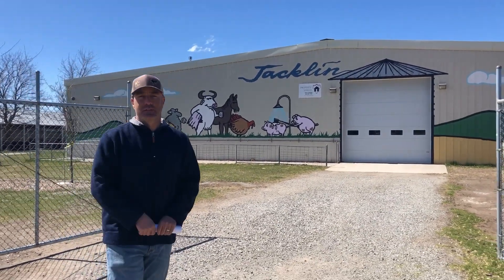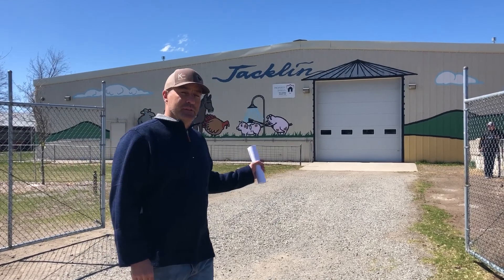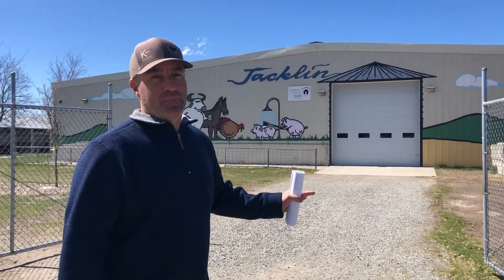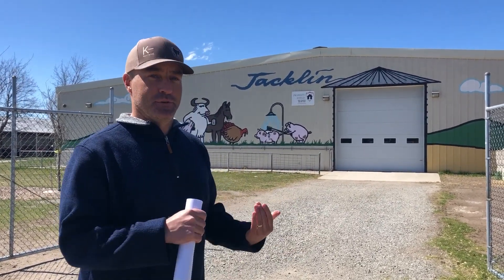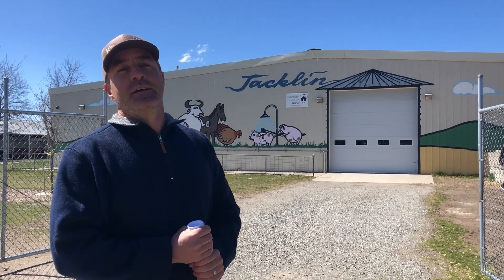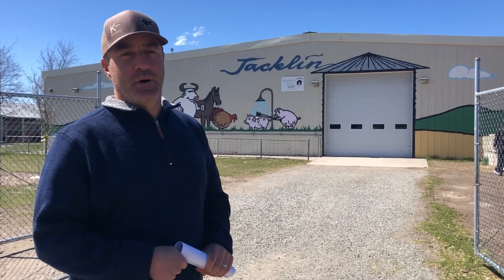KCLS VIP Neighborhood Online Sale // April 30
Gone are the days when we'd argue about the controversial topic of saving front-row trailer parking spots!!! Make sure to be near your computer on April 30th, as we are offering FORTY-EIGHT (48) PREMIUM trailer parking spots in "The Neighborhood," as well as TWENTY-TWO (22) 10ftx10ft pen spaces, all within eyeshot of both rings. These spaces/pens will be clearly marked prior to the show and will await your arrival come haul-in. Both rings are moved to the Jacklin Building this year, thus opening us up to the opportunity to offer some killer, nearly ringside trailer parking! However, instead of the first-come-first-served method for divvying up parking spaces, we are giving you the equal opportunity to claim the parking spot of your dreams ahead of time through Integrity Livestock Sales!! In addition to these premium spaces being offered online, there will still be sheep, goat, and hog pens available for $20/pen, as well as cattle tie outs for $10/space, which will be available to be purchased at the SAME TIME YOU SUBMIT YOUR ONLINE ENTRIES (entry information coming soon).